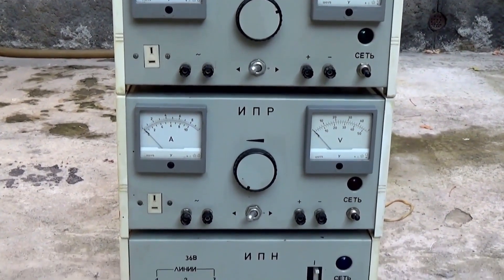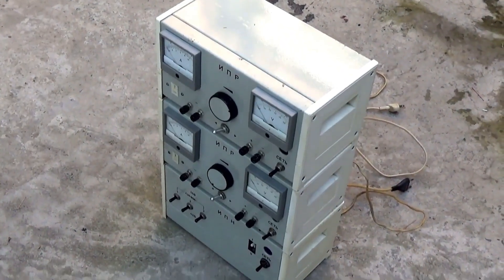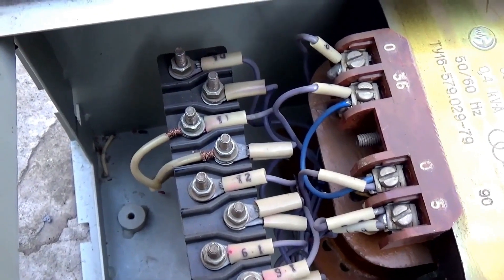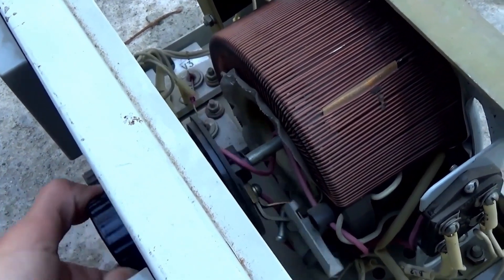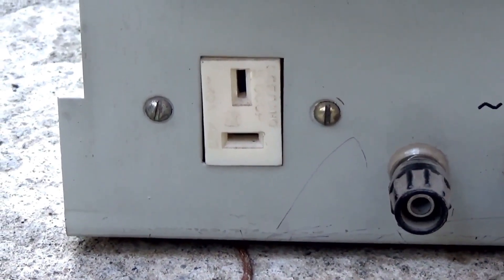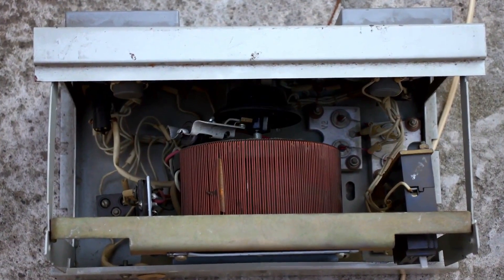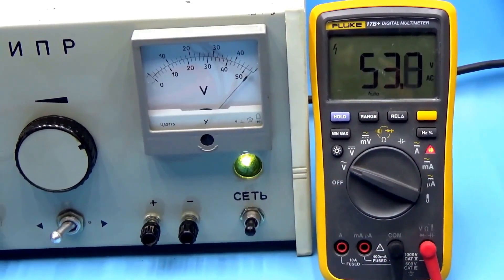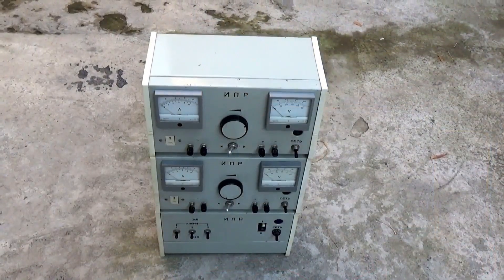Another forgotten monster from the USSR